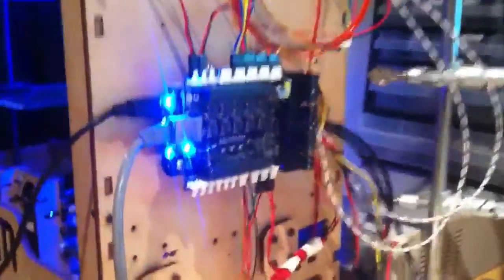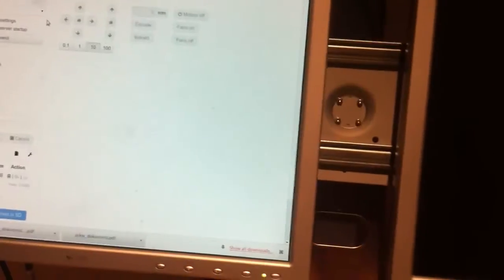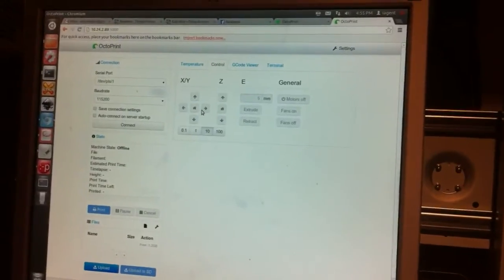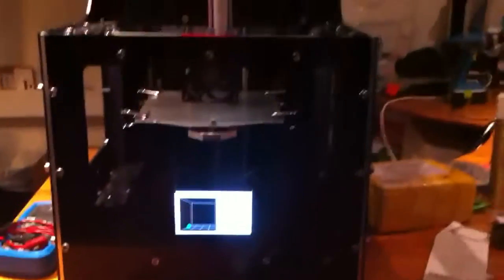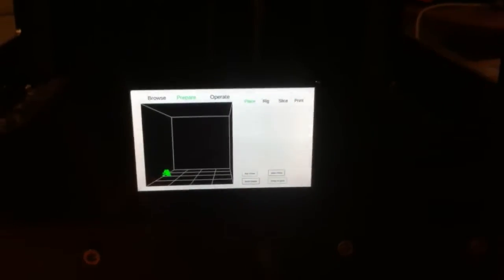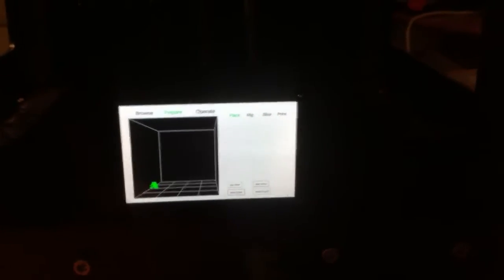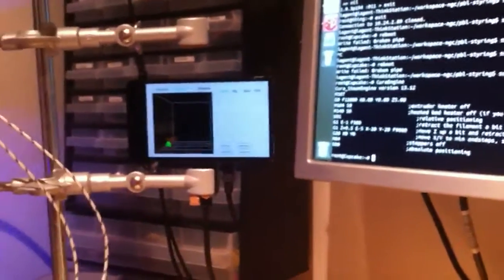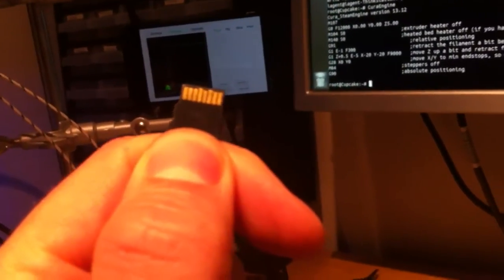Replicape BBB flasher intro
This video introduces the first BeagleBone Black flasher image custom made for Replicape